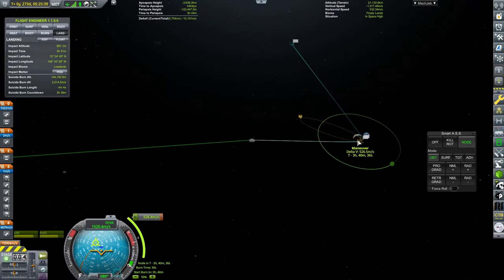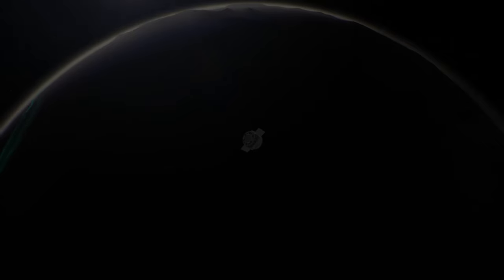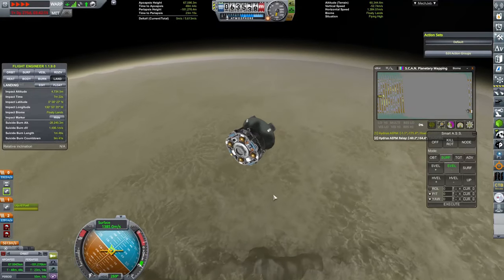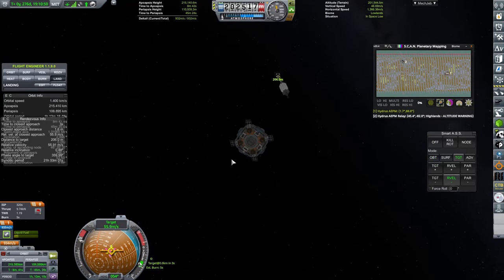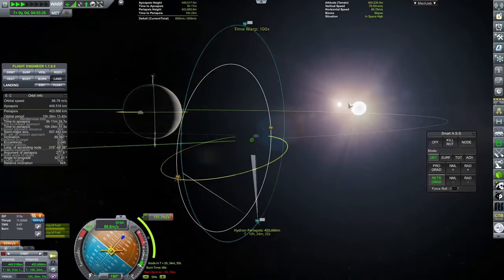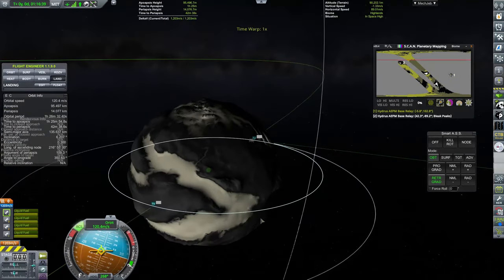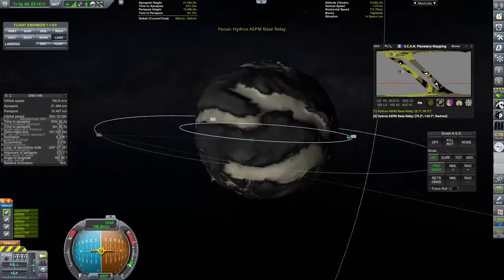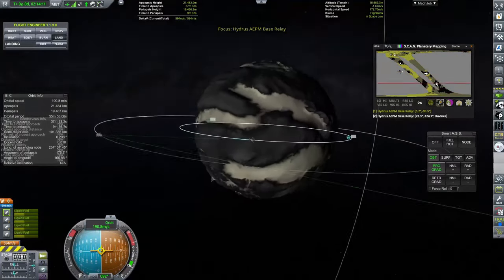KSP | Coming Home Redux | Hydrus Science Spam | Kerbal Space Program | Beyond Home #16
Definitely not worth the wait.

Modlist:

OPT
3.5xKSPBH.cfg

Chapters:
00:00 Intro
00:06 Hydrus Arrival
00:53 Some Telescope thing idk
02:04 Scanny Boi Release
02:53 Hydrus Landing
06:08 Hyrdus Unland't
07:42 A Major Design Balls-up
08:27 HYDRON
08:59 Scanny Boi 2 Electric eh whatever
10:12 Hydron Landing 1
12:15 Hydron Landing 2
14:05 Wrapping up at Hydron
14:50 Yeeting Space Junk at Hydrus
15:29 The Return
17:19 THE GAINZ BRO
18:01 End Screen